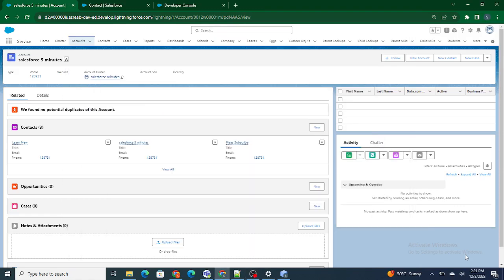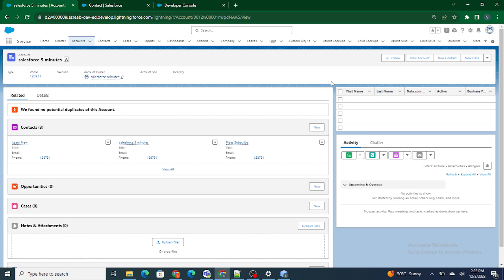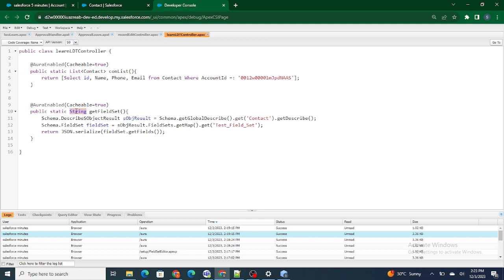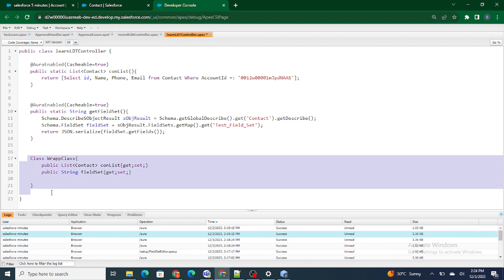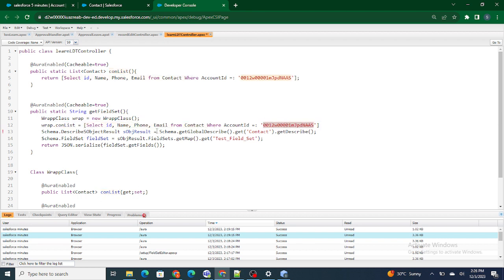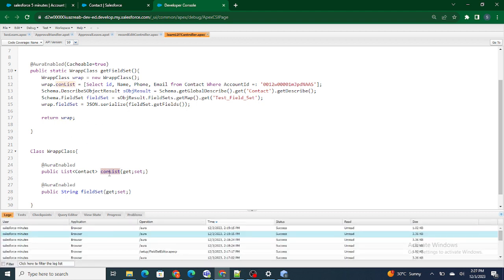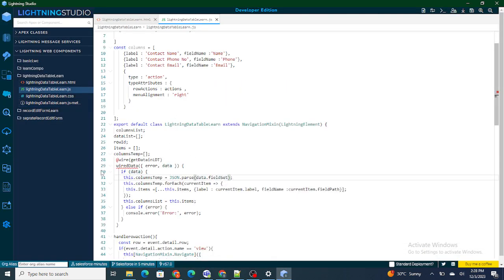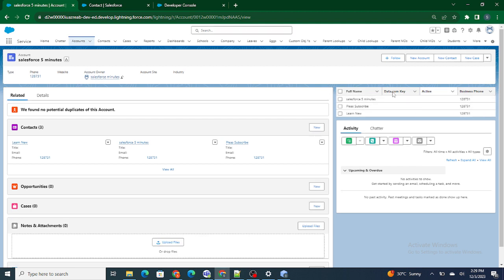Wrapper Class in Apex | When and how to use Wrapper Class | With Lightning Data Table | Part 27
Summary of this video :
In this video learn :
1) What is wrapper class in salesforce
2) When do we create a wrapper class in salesforce
3) How to get Columns from Fieldsets in lwc